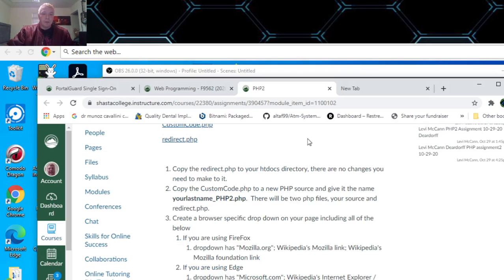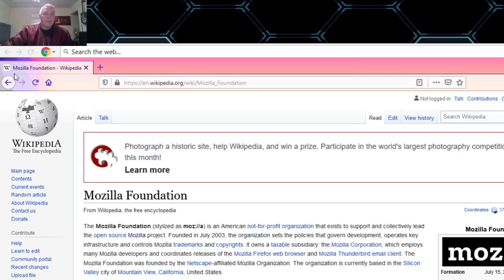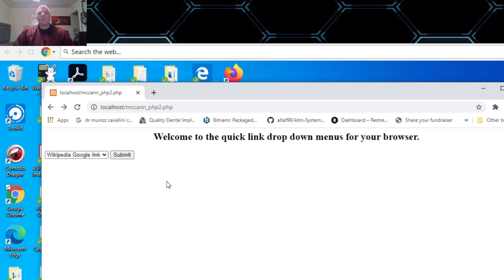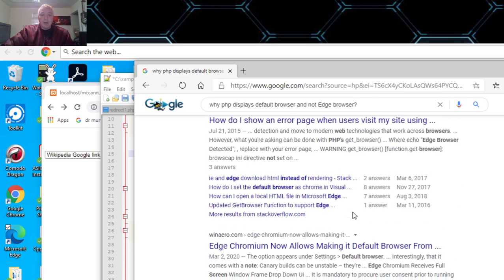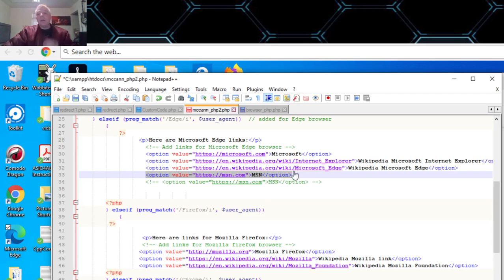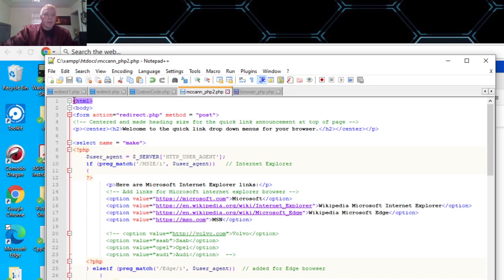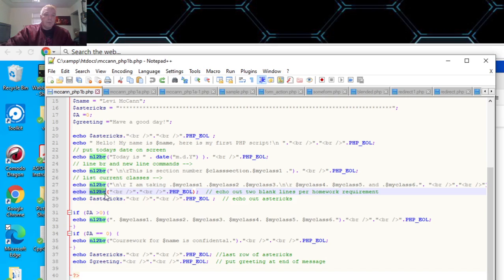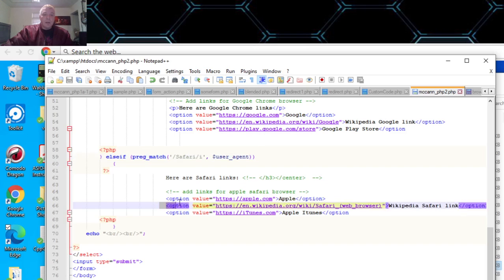HW2 PHP CIS64 Shasta College Assignment 2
Homework Assignment 2. PHP Shasta College CIS 64.  preg_match browser detection for option selections and submit button.